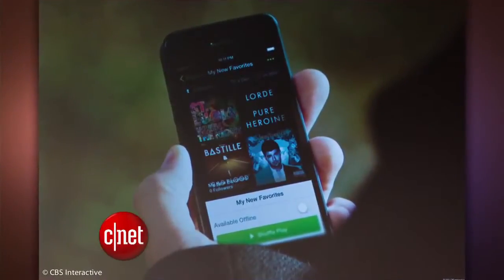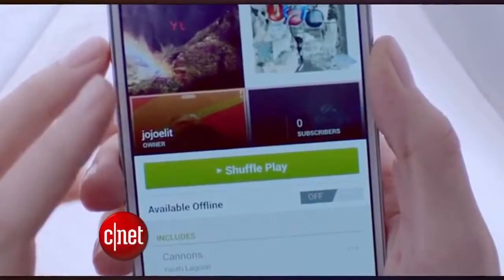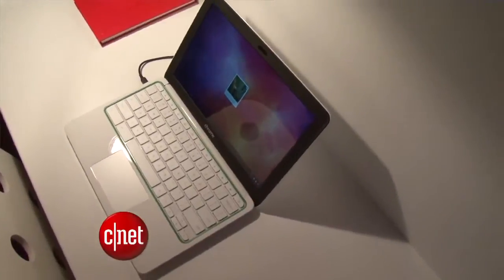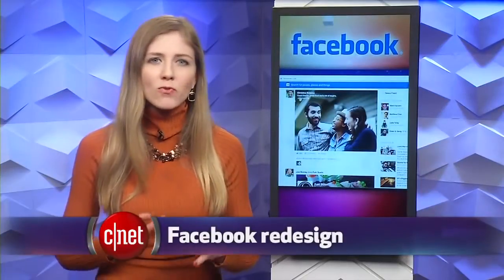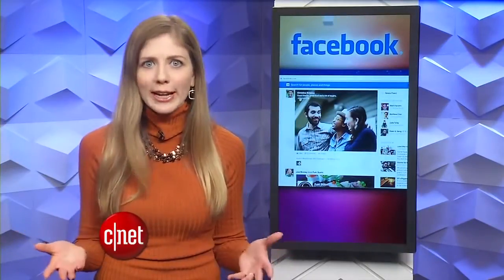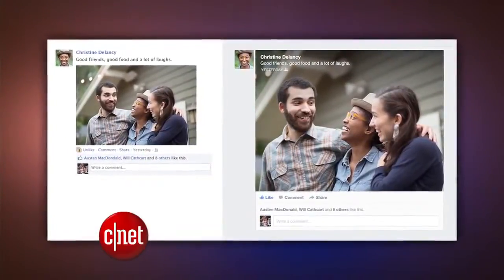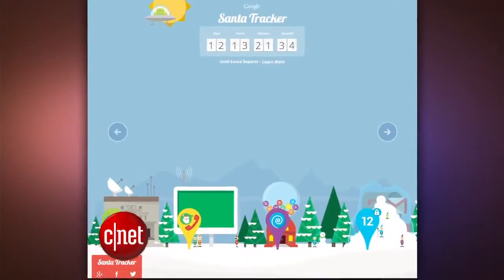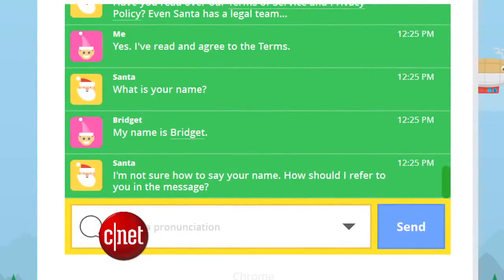CNET Update Spotify mobile music is free with a catch